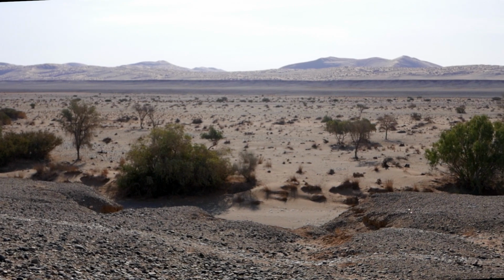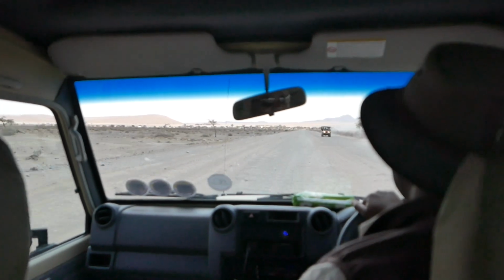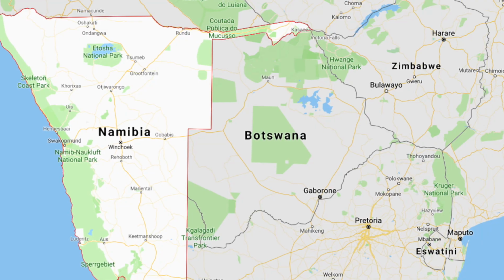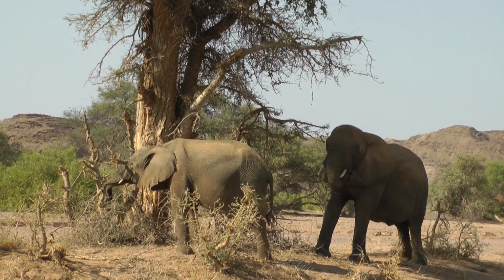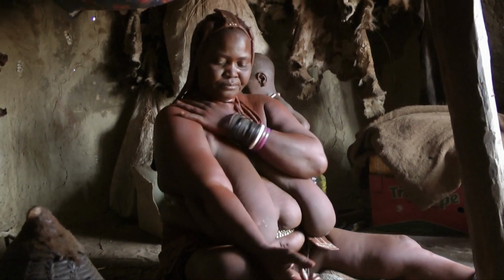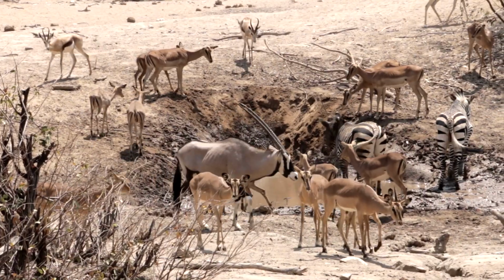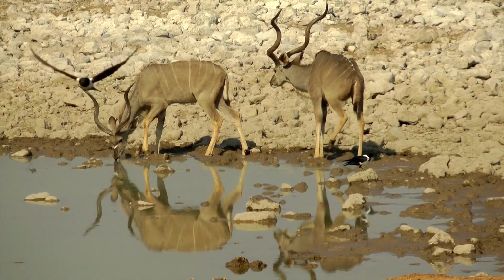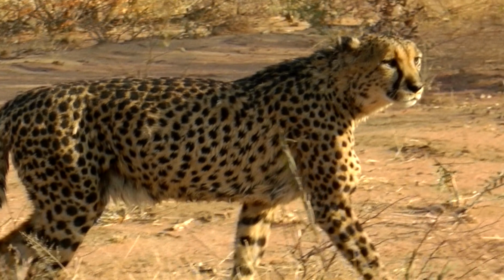BIAFF NAMIBIA FINAL 2020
This video is about BIAFF NAMIBIA FINAL 2020